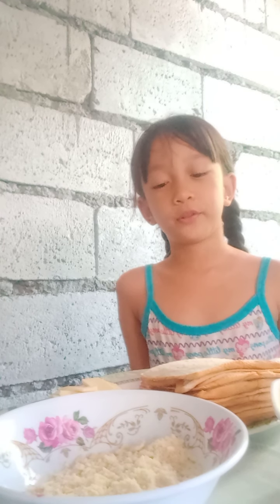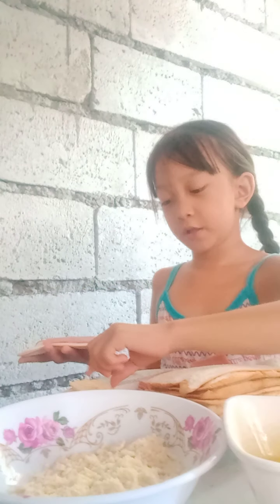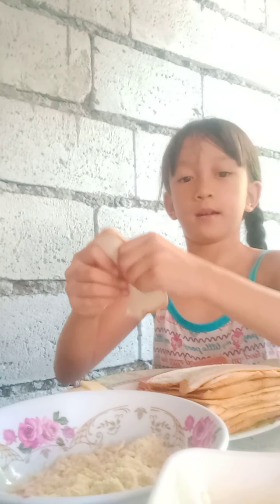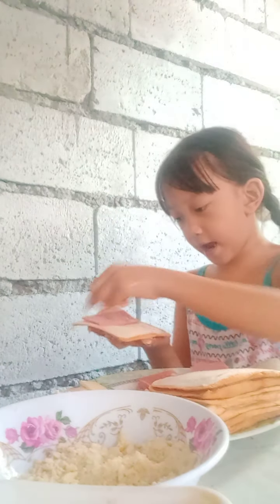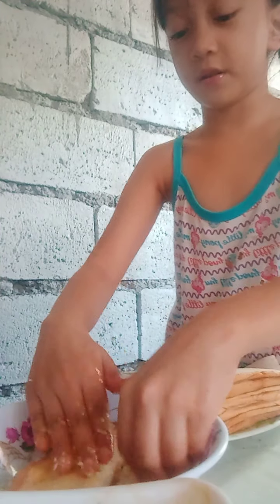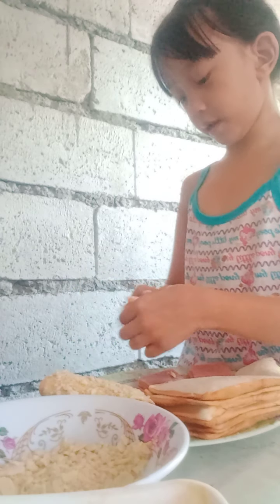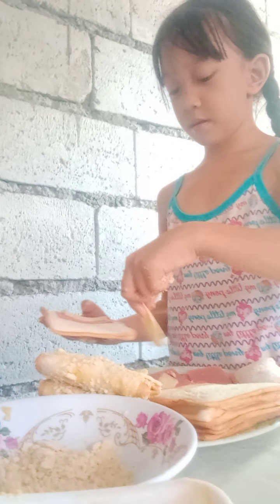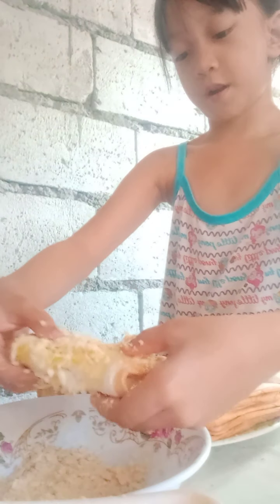Prepared by ate Chloe Favorite home made ham and cheese pie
1St video